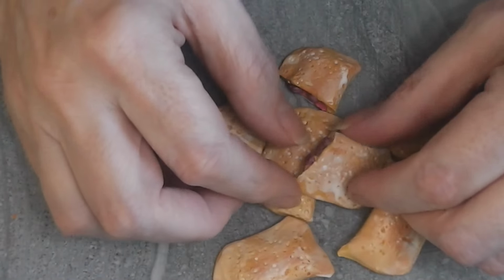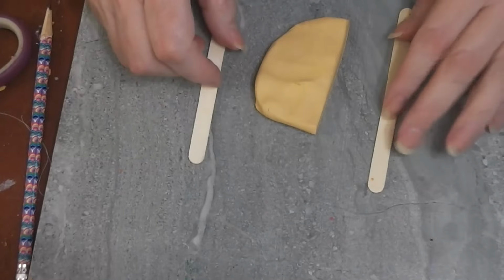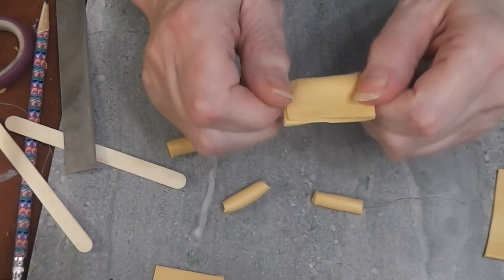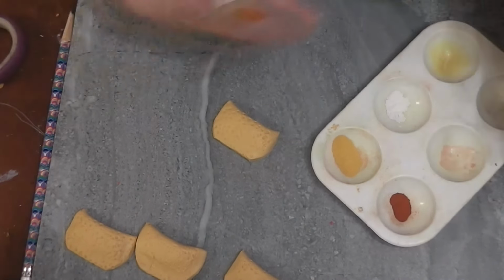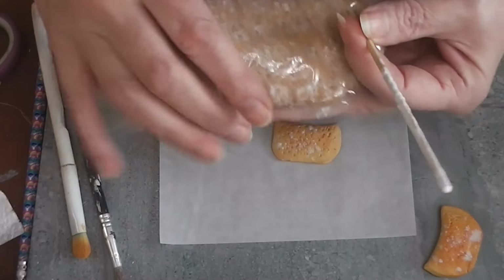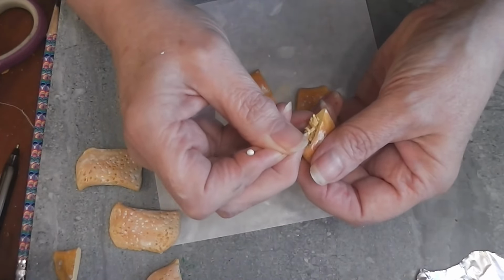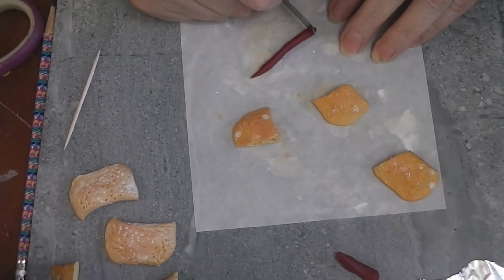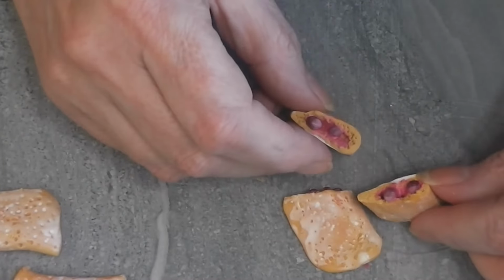Doll Size Cherry Pies Tutorial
Join me today as we get out the polymer clay and make the dolls some cherry pies.